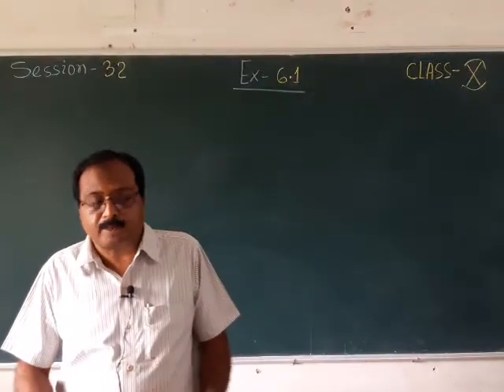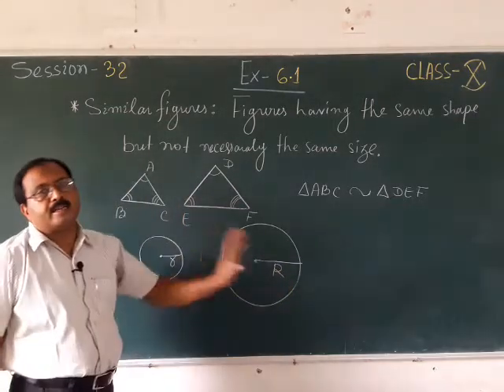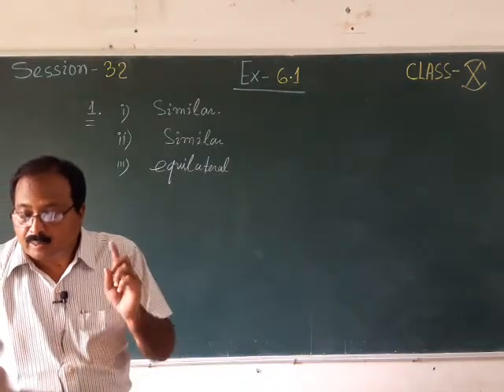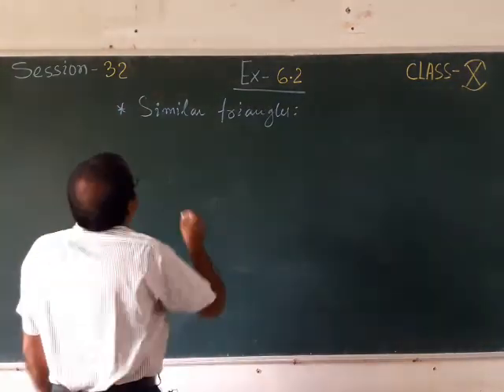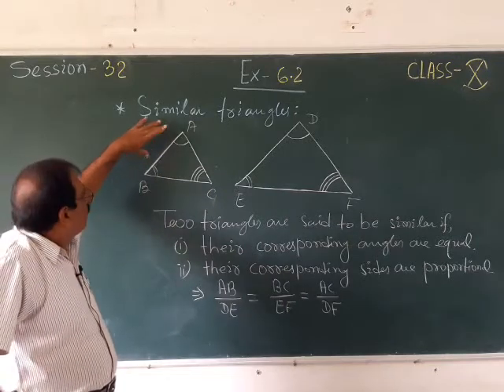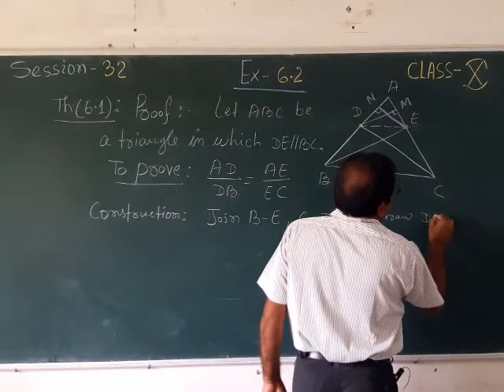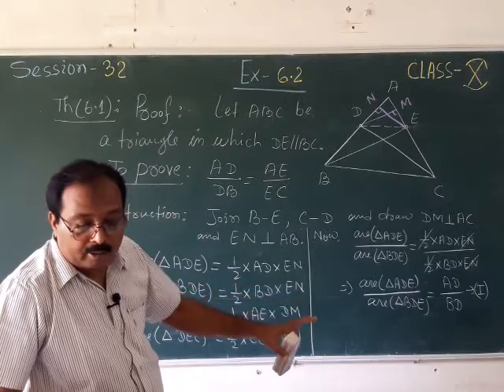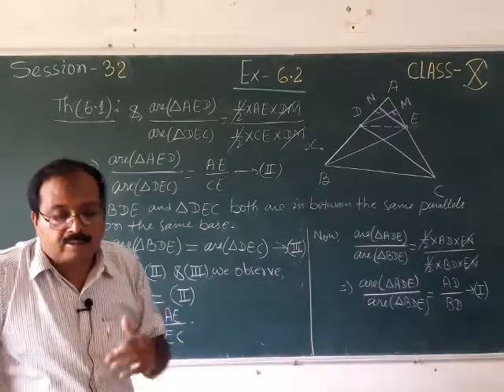CLASS 10 | CBSE MATHS | SESSION 32 | 2021-22